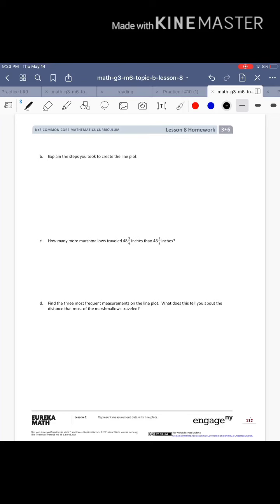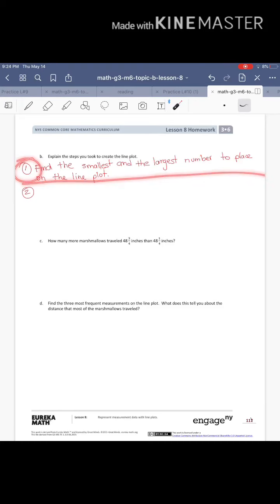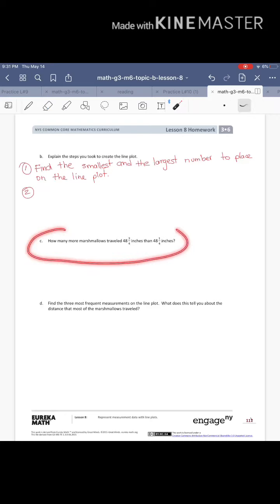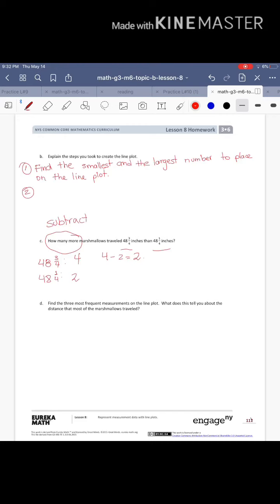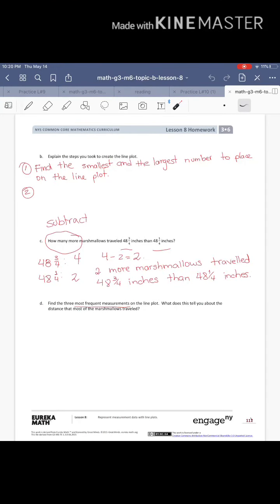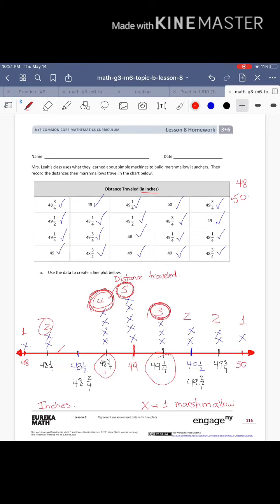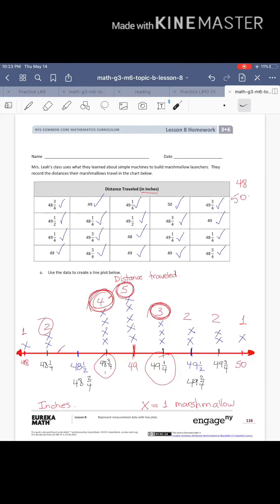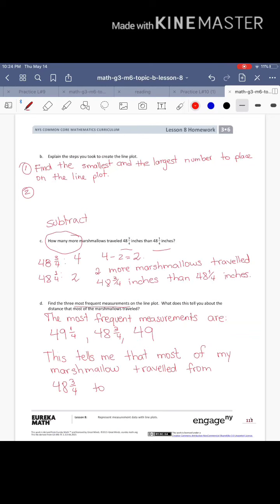Represent measurement data with line plots part 2